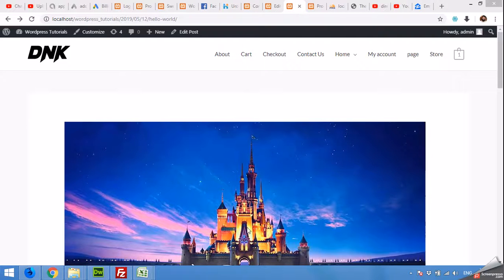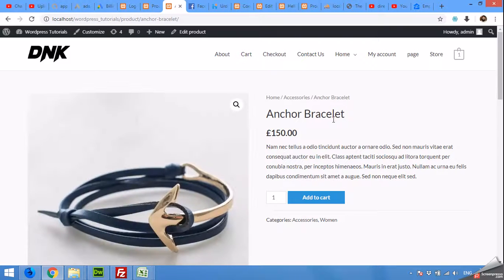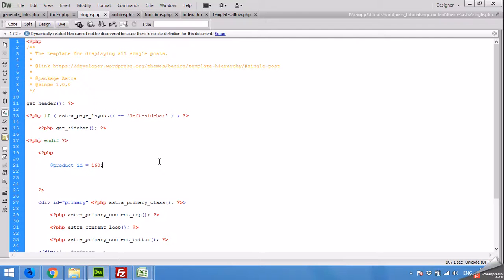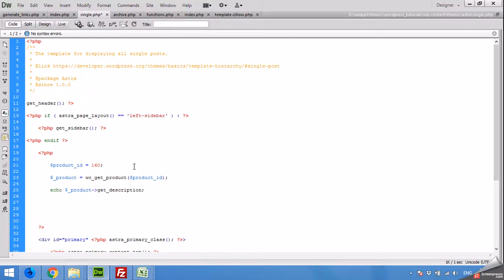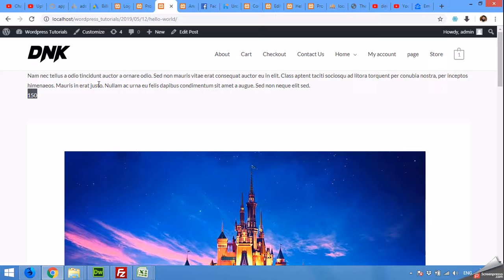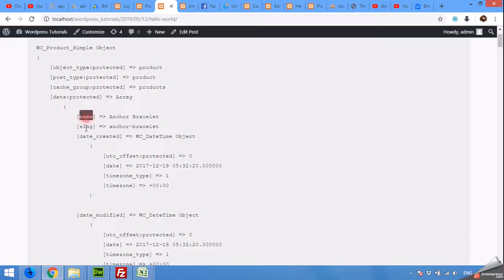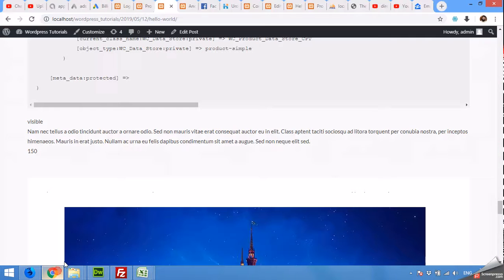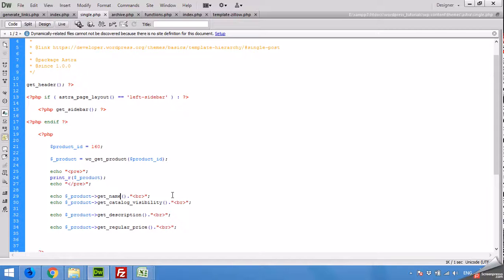How to get woocommerce product title, description, price etc using Product ID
If you don't have the domain and hosting then please click on the link below to have it.

Thanks